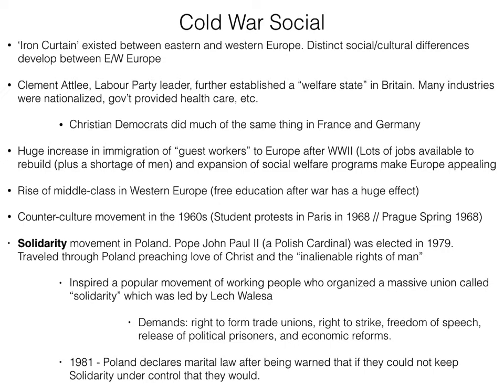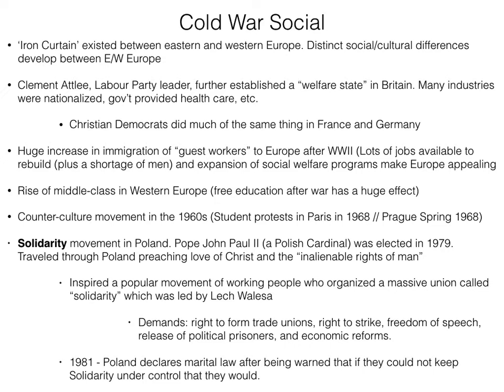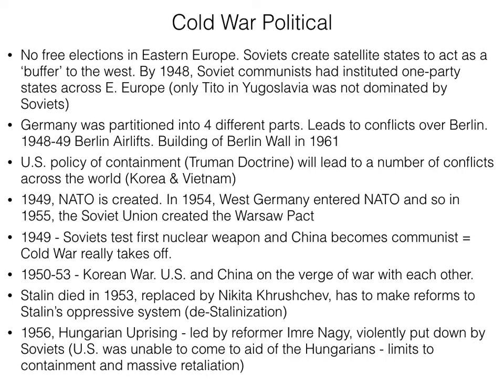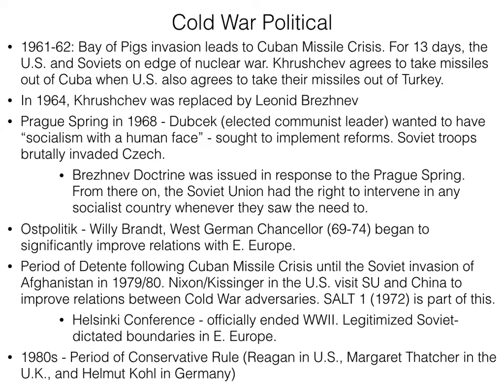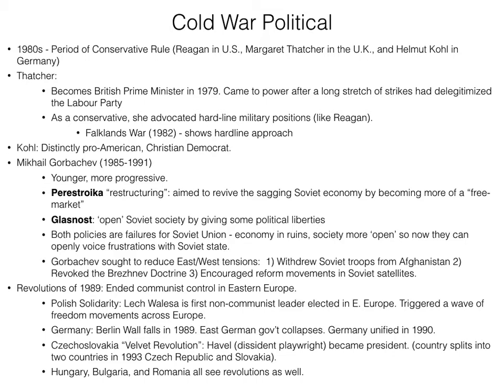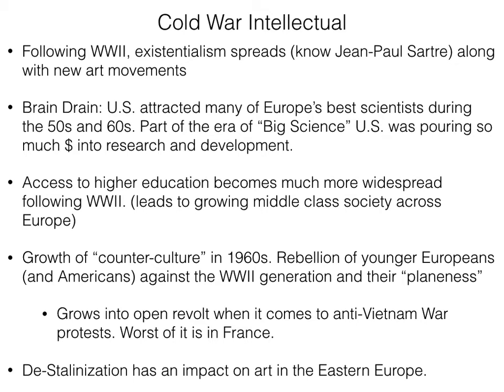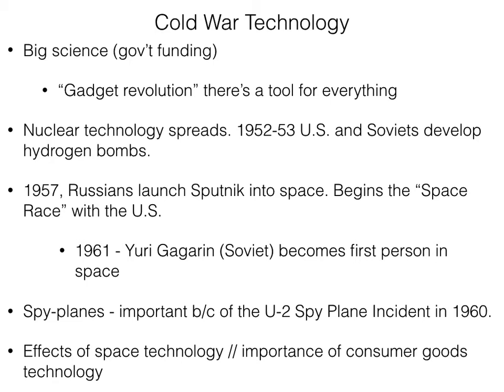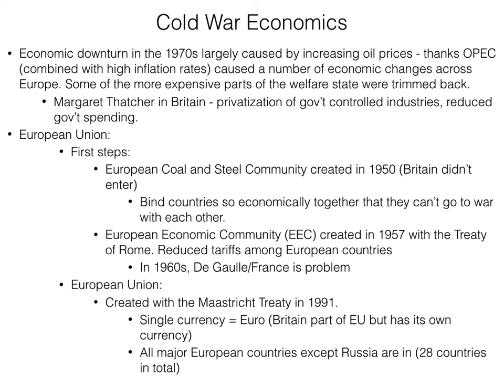The Cold War and Changes for Women over History Lecture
AP Euro Lecture